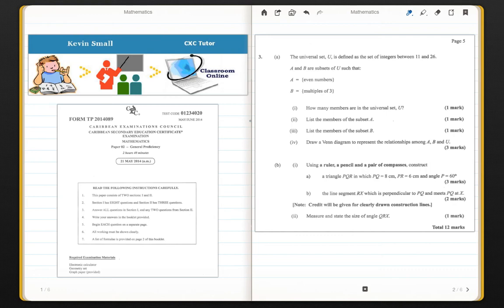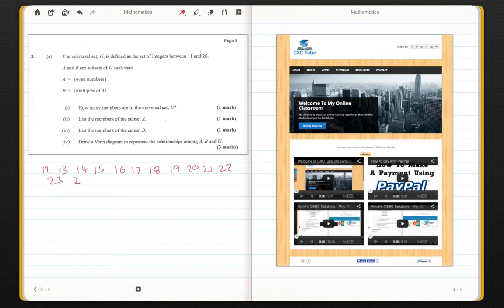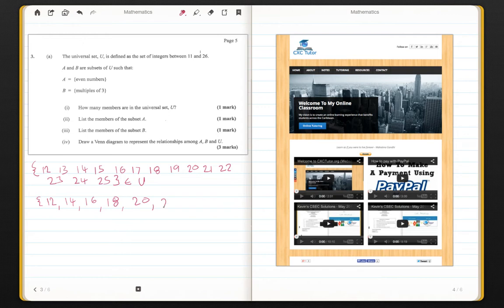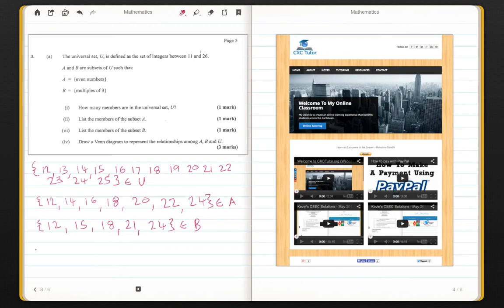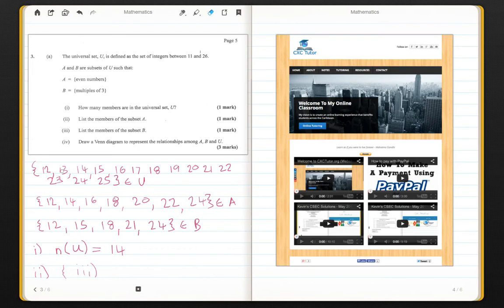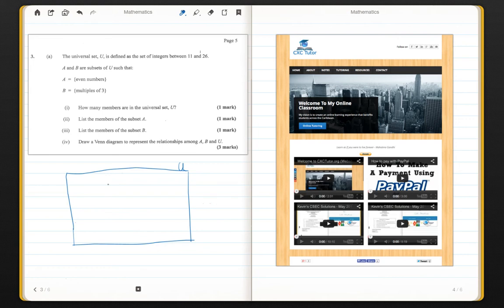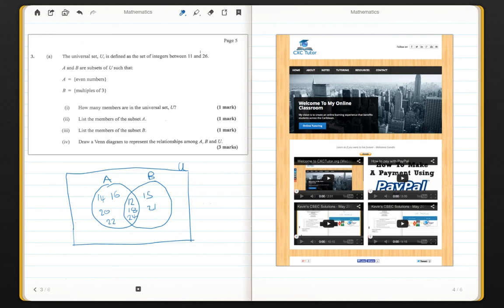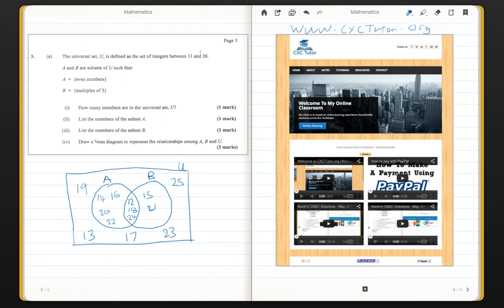CXC Tutor Exam Solutions - May 2014 Mathematics Paper 2 (Q3a)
This is my third video to a series of solutions to various CSEC exams. In this video I will be going through Question 3a of the CSEC Mathematics 2014 Exam.